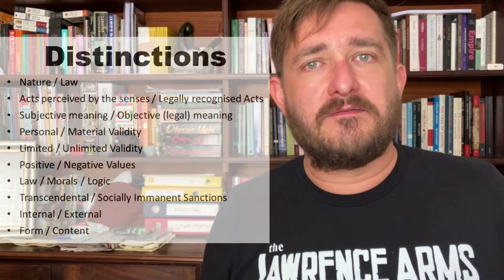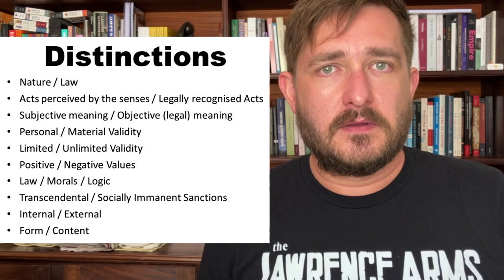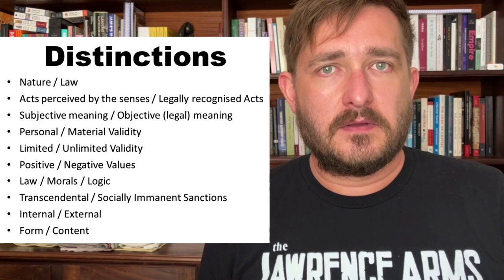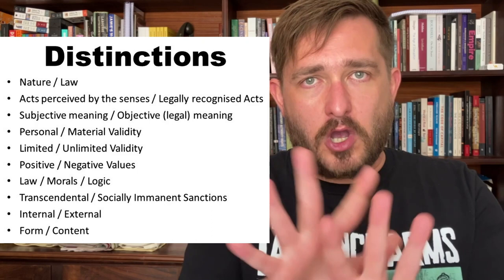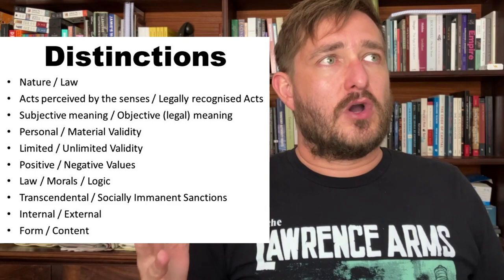Hans Kelsen's Pure Theory of Law Ch.1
In the first season of the Undisciplined Reading Series, we read Hans Kelsen's Pure Theory of Law. In this episode, we discuss Chapter 1, "Law and Nature", from that book.